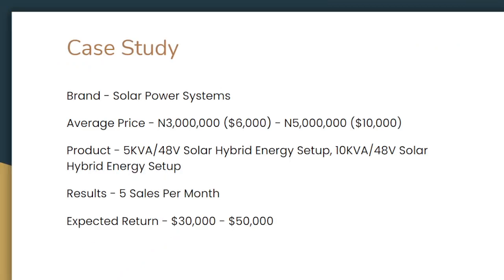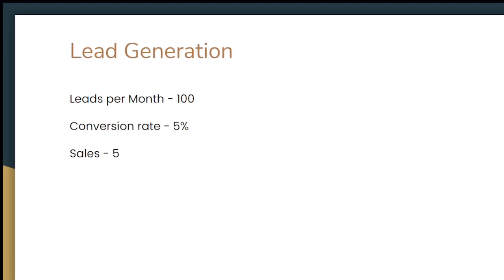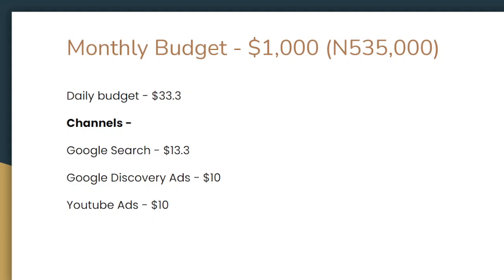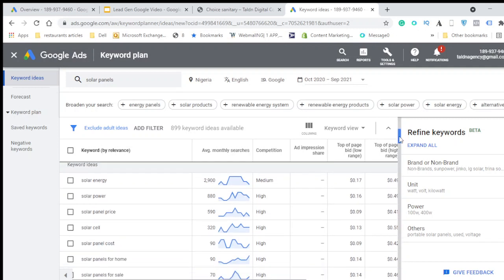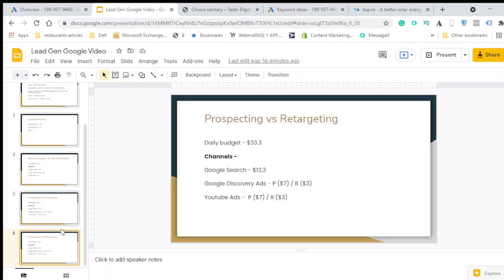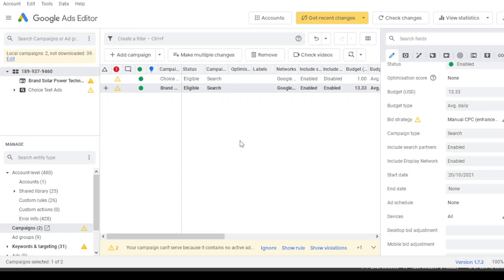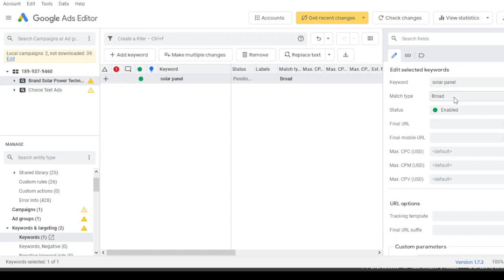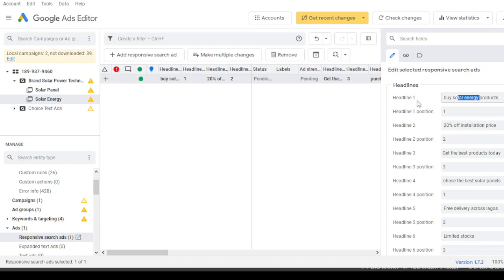Watch me build a Google Ads Account with a $1000 (N535K)/Month Budget (GOOGLE ADS FUNNEL) in Nigeria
Google Ads (AdWords) - Watch me Build a Google Ads Account with a $1000 (N535,000)/ Month Budget

In this video I show you how to build your Google Ads Account structure for a $1,000 Ad Budget, strategy and Budget split for a solar brand

Pay-per-click (PPC) ads are a very effective way to build your pipeline and the same place we generate consistent leads between $5 - 10 leads.